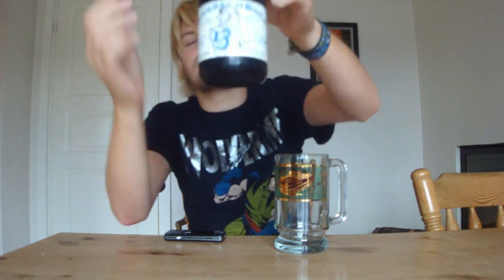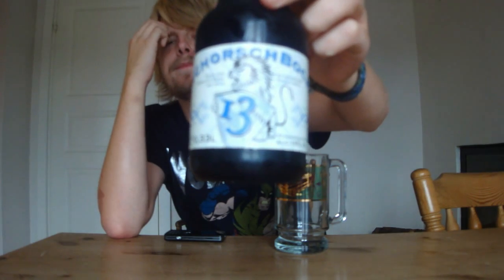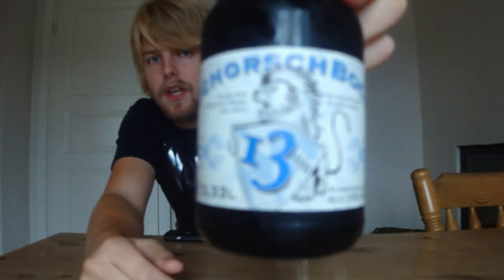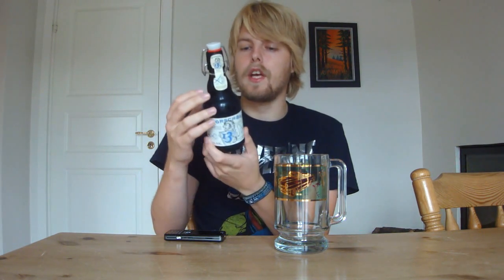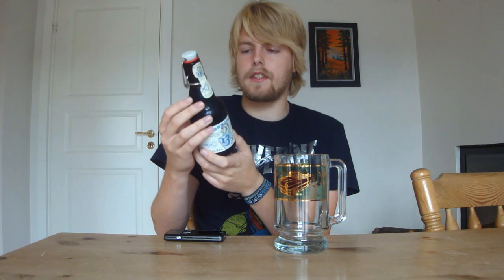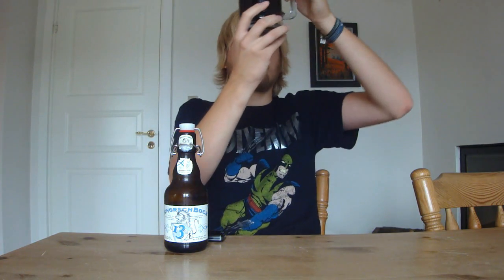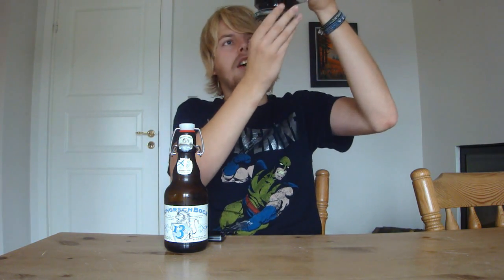TMOH - Beer Review 475#: Schorschbräu Schorschbock 13%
Information About This Beer:

Brewery: Kleinbrauerei Schorschbräu
Beer: Schorschbräu Schorschbock 13%
Style: Doppelbock
Location: Brewed by Kleinbrauerei Schorschbräu in Oberasbach, Bavaria, Germany.
ABV: 13%
Rating: 60/100